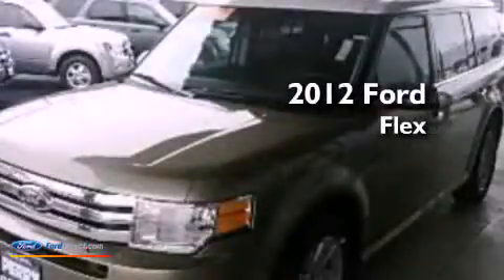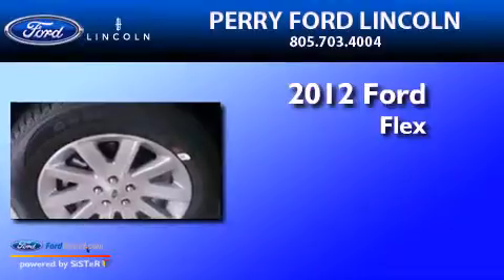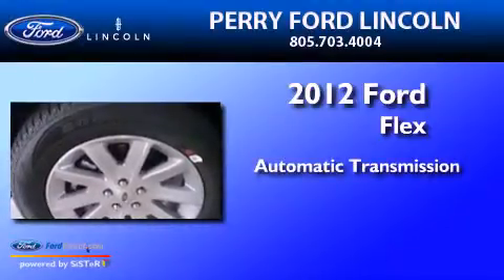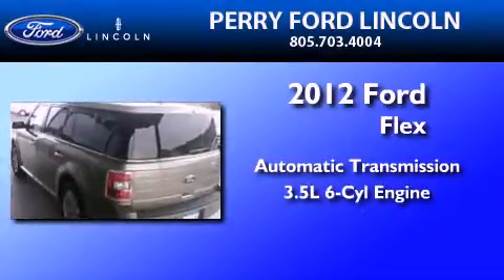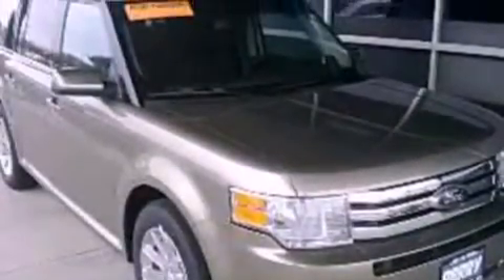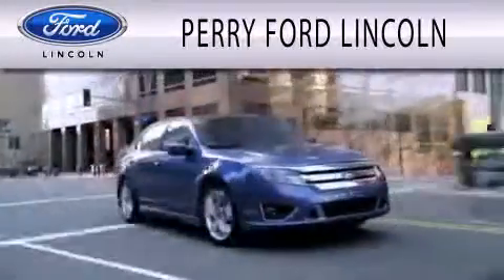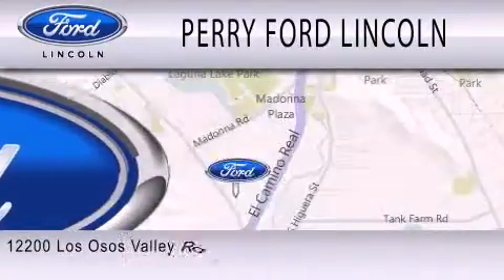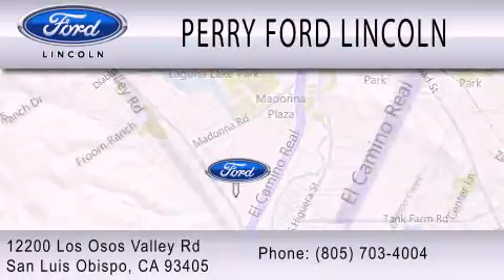2012 Ford Flex San Luis Obispo CA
Year : 2012
 Make : Ford
 Model : Flex
 Engine : 3.5L V6 24V MPFI DOHC
 Trans . : 6-SPEED AUTOMATIC
 Exterior : GINGER ALE METALLIC
 Miles : 7
 Interior : CHARCOAL BLACK
 Stock : 212201

 12200 Los Osos Valley Road